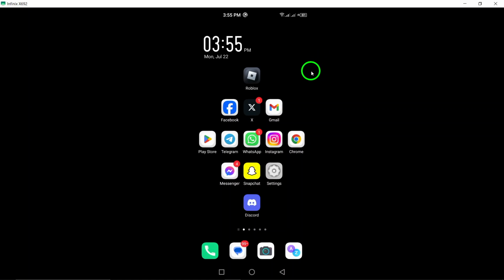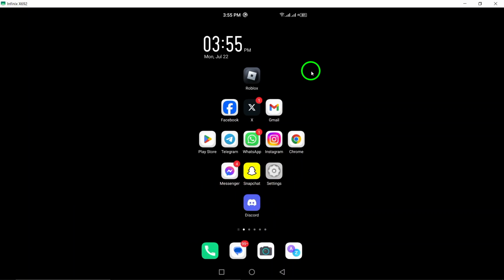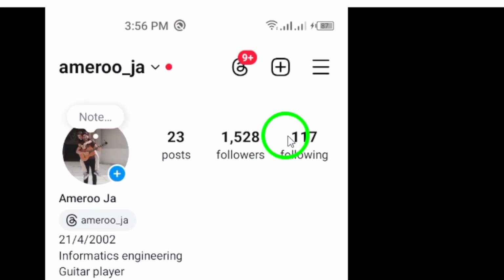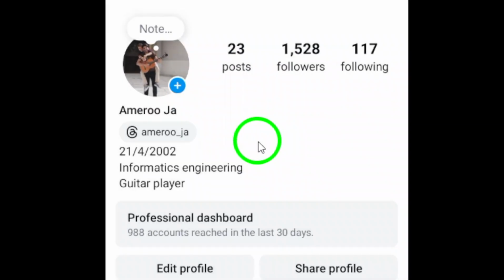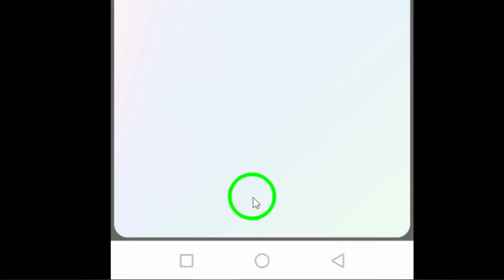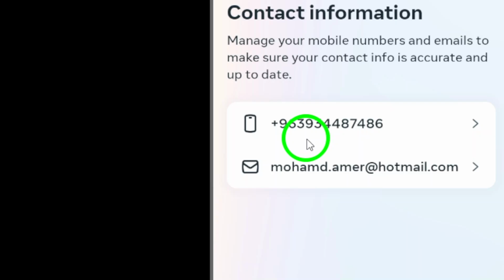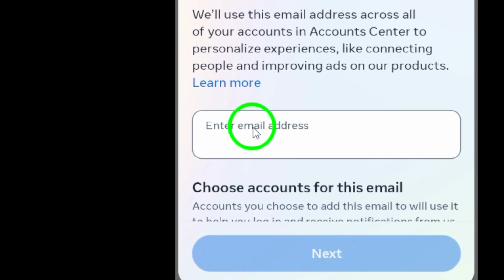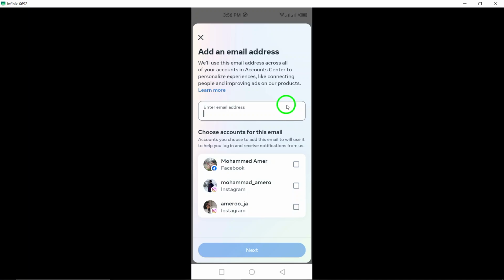How to Verify Your Account By Email on Instagram (Updated)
Learn how to verify your Instagram account by email with our updated step-by-step guide. Follow these simple steps to ensure your account is secure and authenticated:

1. Open Instagram app on your android device.
2. Tap your profile picture at bottom right.
3. Tap the three lines (menu icon) at top right.
4. Tap "Account Center".
5. Tap "Personal details".
7. Tap "Add new contact".
8. Tap "Add Email"
9. Enter your email then tap "Next" to complete the steps.

Don't leave your account vulnerable - make sure it's verified today. InstagramVerification EmailVerification SecureAccount.